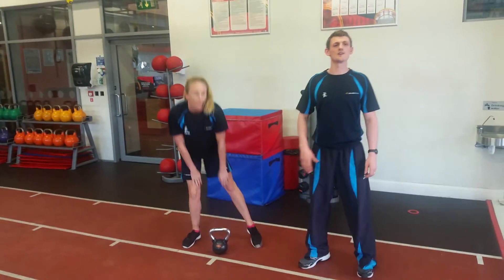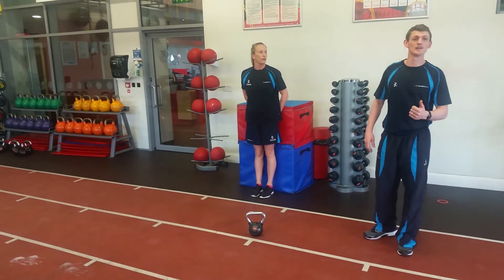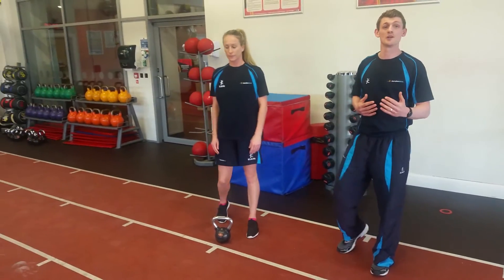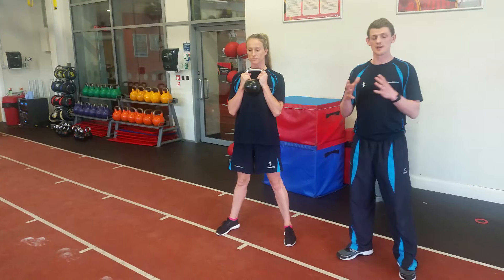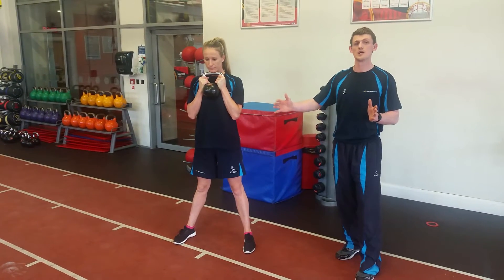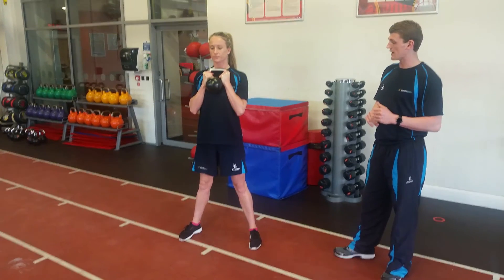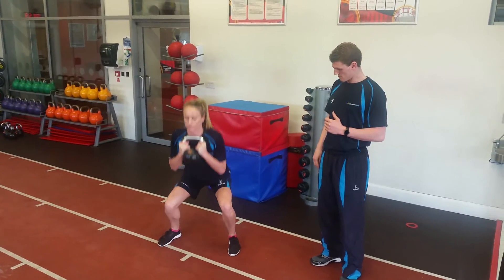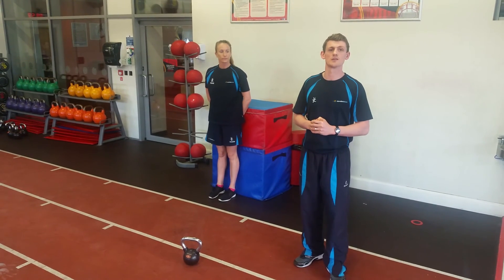Shoreline Bray | Kettlebell Goblet Squat Technique